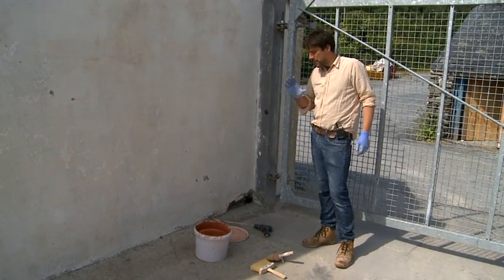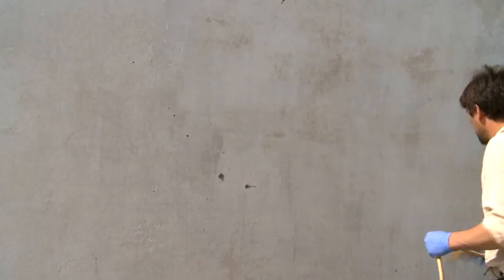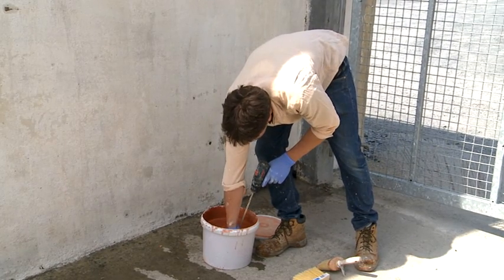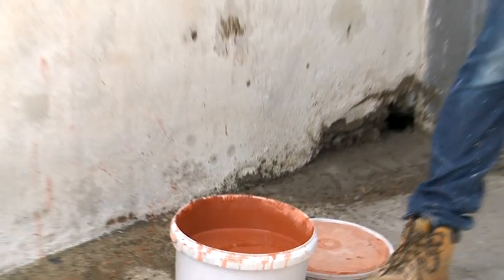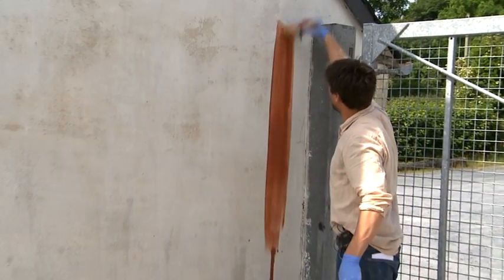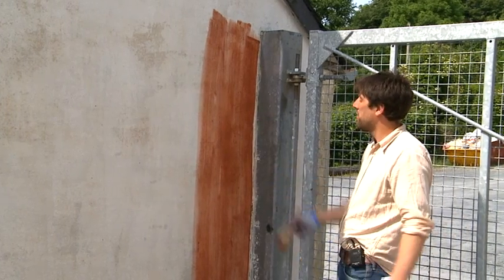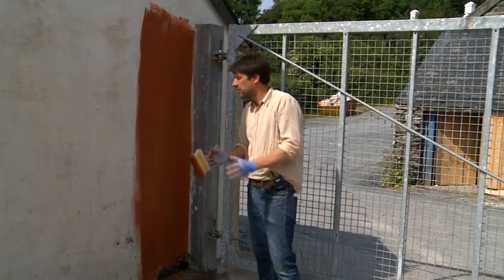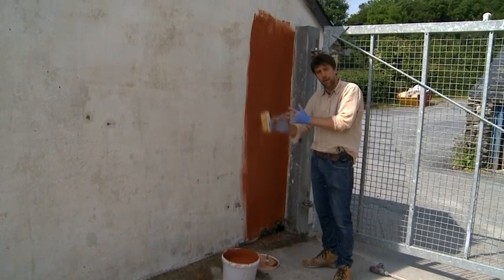25. Limewash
The Natural Building Centre,
Plas Tirion,
Betws Road,
Llanrwst,
Conwy,
LL26 0PU

Phone:
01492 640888